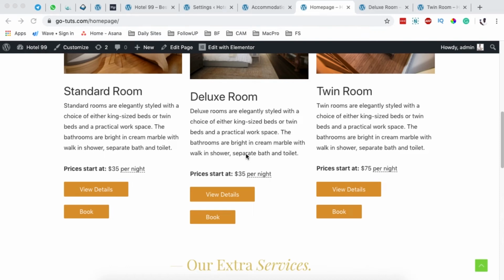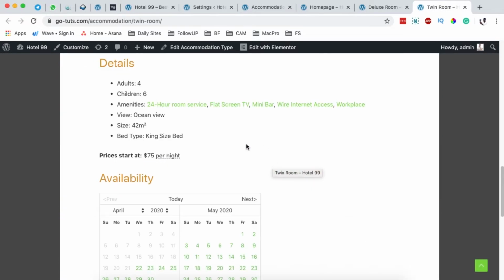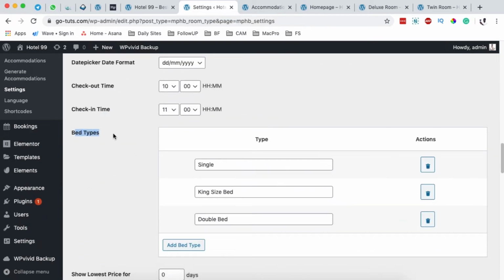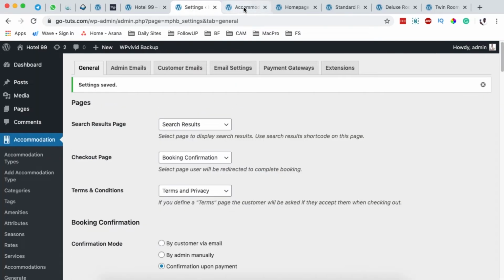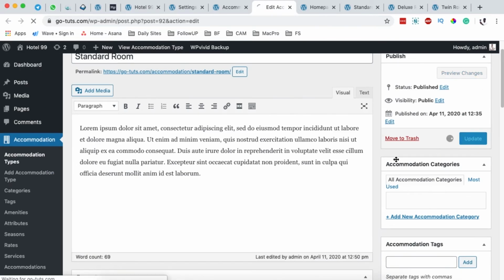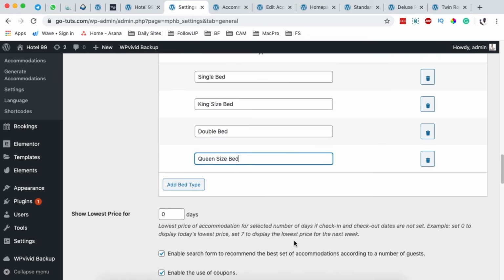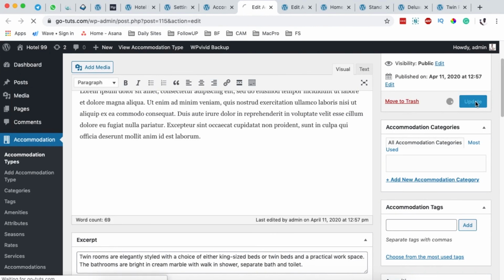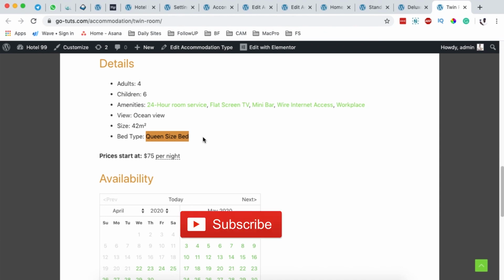How To Create Bed Types in MotoPress Hotel Booking Engine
In this video, I show you how to create bed types in the MotoPress hotel booking engine for WordPress.